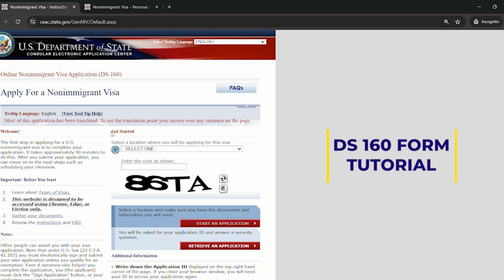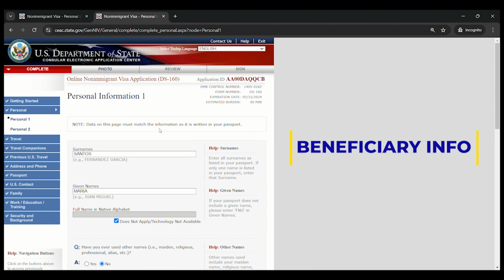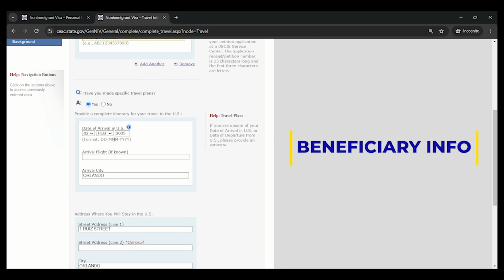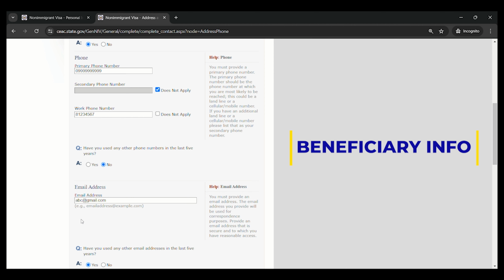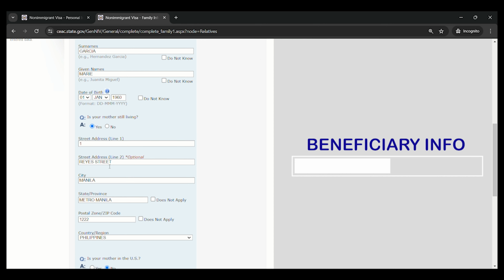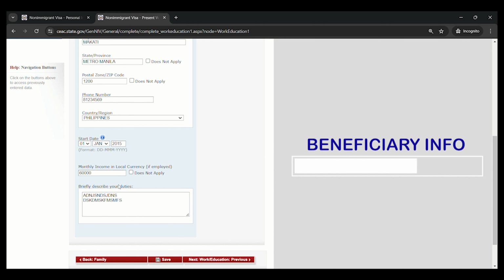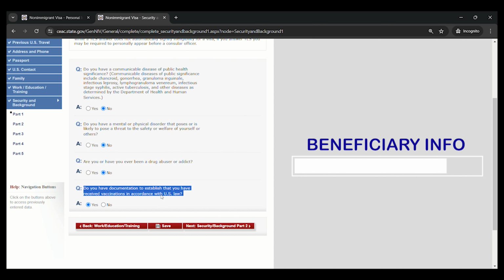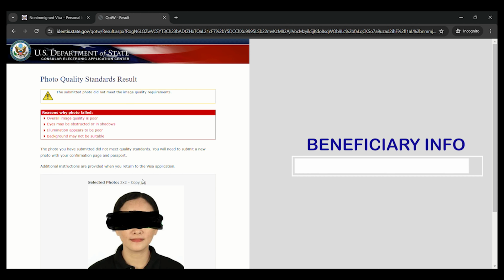K1 VISA: How to Fill Out DS 160 FORM - Before Scheduling Your U.S. Embassy Interview (2024)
Hello. This is Lovely and I welcome you all to my channel.

Thank you and hope all is well.

How to Be Independent
Living Alone
Manila
Simply Living Manila
Work From Home
Living Alone PH
LDR Meeting for the First Time
LDR Couple
Filam Couple
Long Distance Relationship
How to Pass the Philippine Immigration
First Time International Traveler
AFAM
Filipina Wife
K1 Visa
K1 Fiance Visa
I-129F Packet
How to
How to Fill Up I-129f form
Adjustment of Status
AOS
Work Permit
Advance Parole